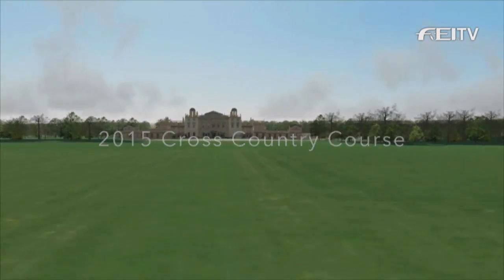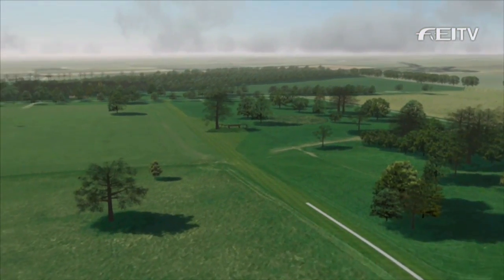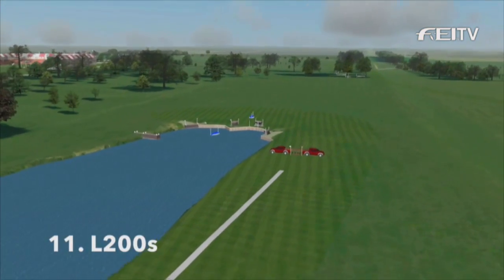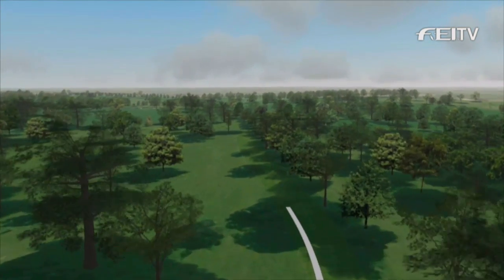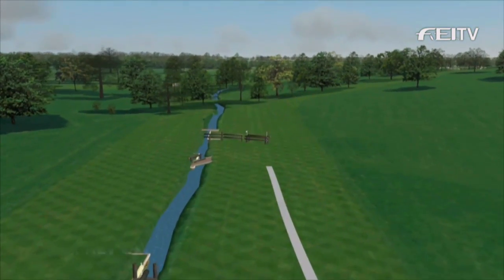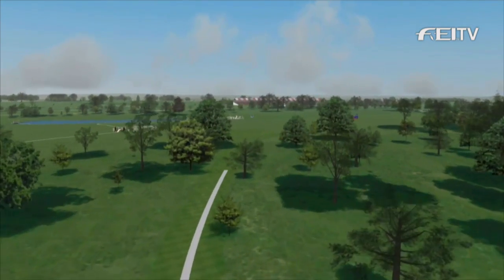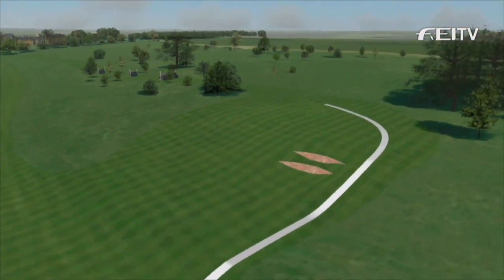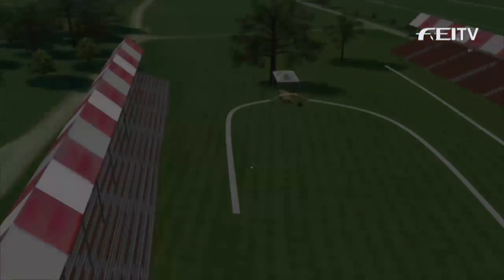FEI Classics™ 2014-2015 - Badminton - Cross Country Animated Fly-Through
Animated fly-through of the 2015 Mitsubishi Motors Badminton Horse Trials Cross Country Course. Narrated by John Kyle.